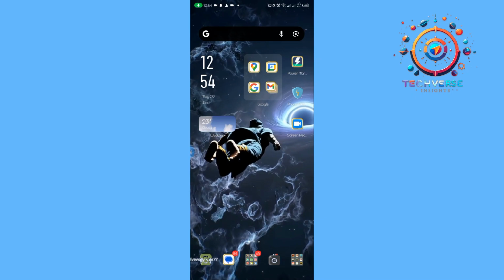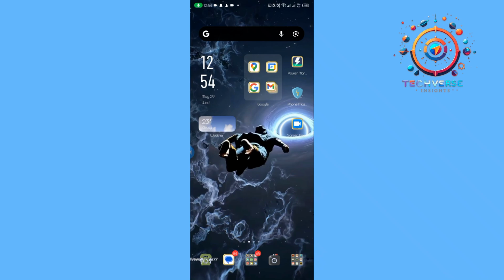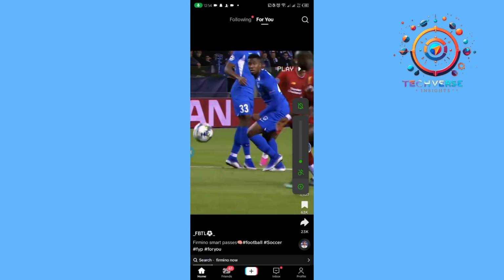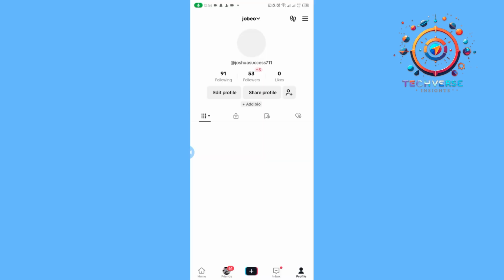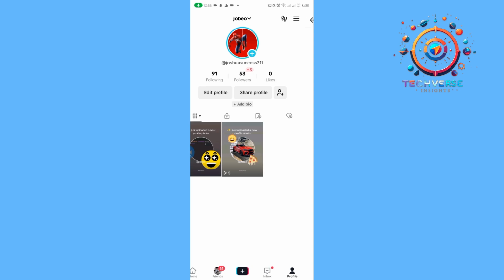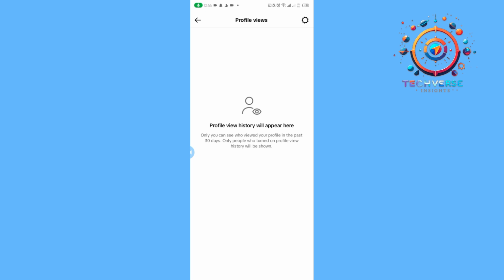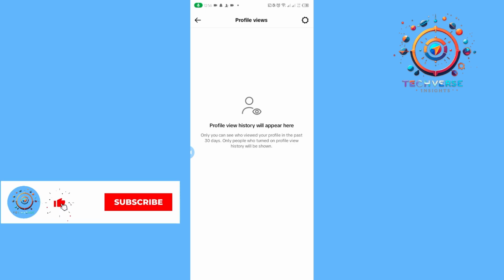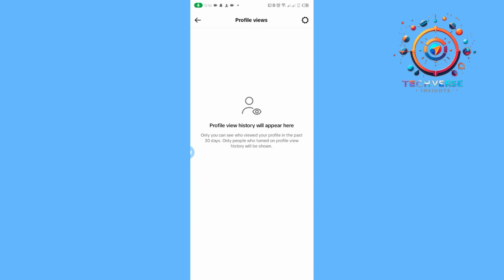How To See Who Viewed Your TikTok Profile in 2024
Curious about who’s been checking out your TikTok profile?
In this video, we'll show you how to see who viewed your TikTok profile in 2024.
With our step-by-step guide, you'll learn how to navigate TikTok's features to uncover your profile visitors.
Stay updated with the latest TikTok features and never miss out on who's been keeping an eye on your content!